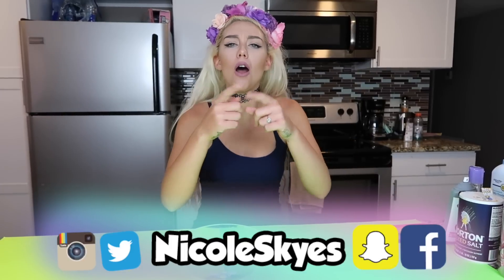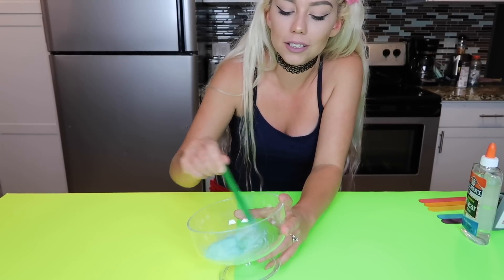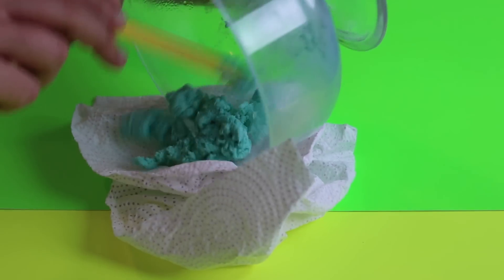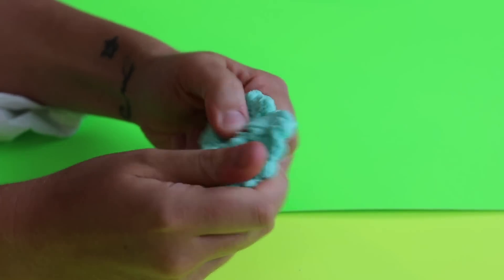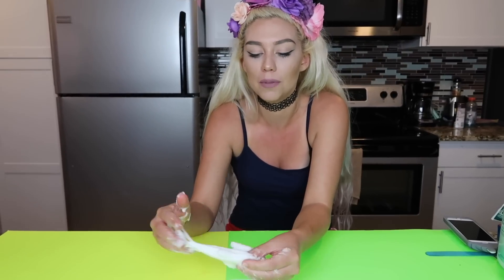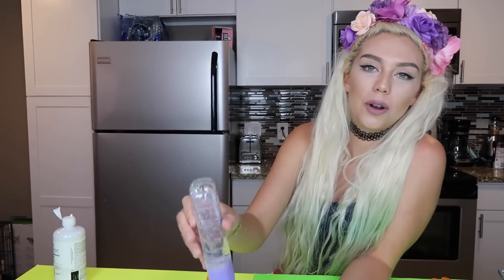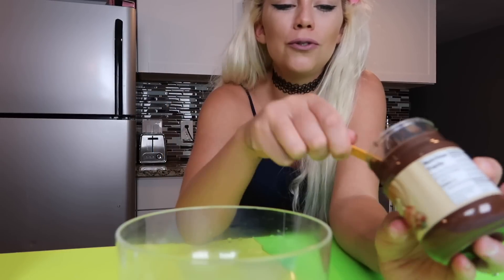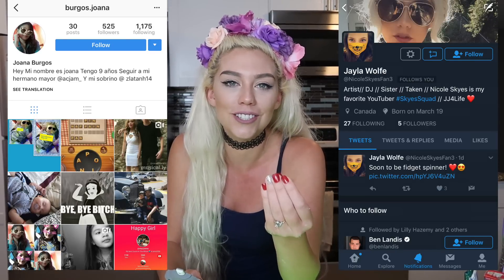2 INGREDIENT SLIMES! TESTING AND EXPERIMENTING WITH NO BORAX SLIME RECIPES! | NICOLE SKYES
Hey Skyes SquadToday we are going to be testing slime recipesNo Borax, No Detergent Recipes!

HELP ME TRANSLATE THIS VIDEO (FOR A SHOUT OUT) So Skyes Squad members all over the world can watch this video

If you see this comment: I LOVE ROCKS